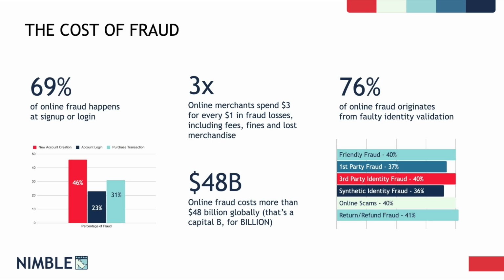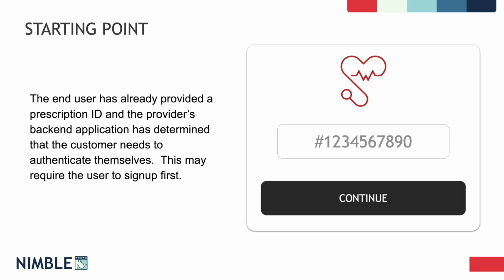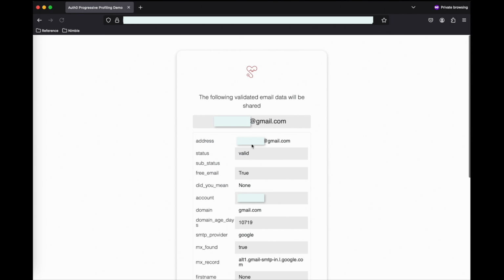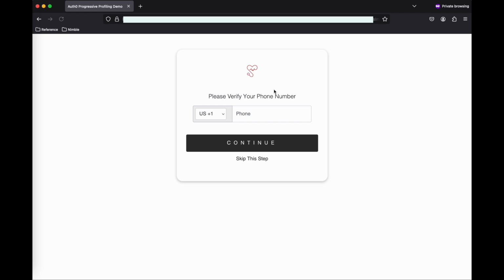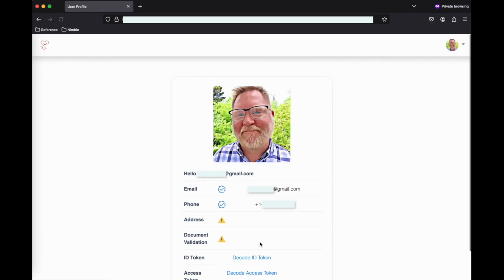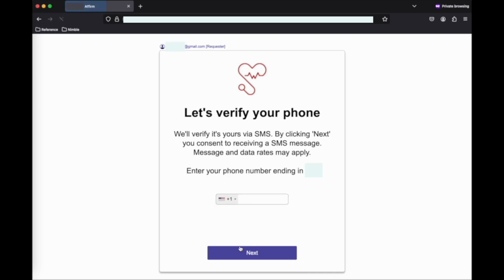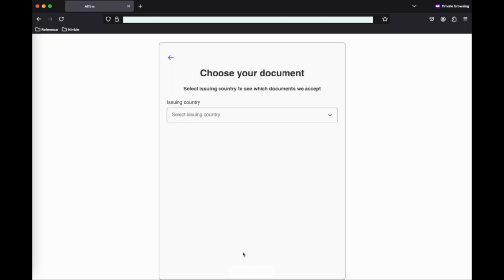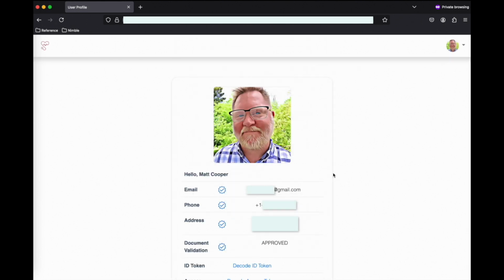Nimble SA Customer Identity Validation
Nimble SA provides comprehensive identity validation tools that help application and SaaS providers prevent fraud by validating customer email, phone number, address and state and federal identity documents.